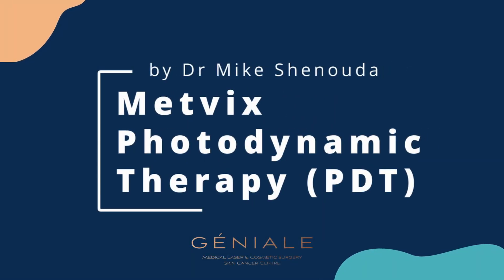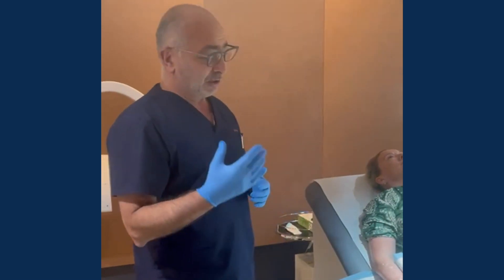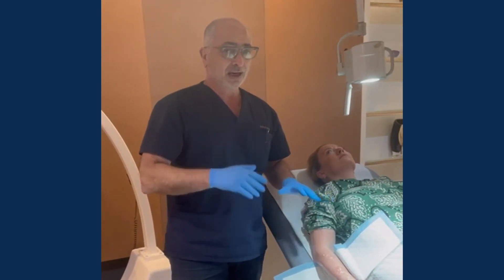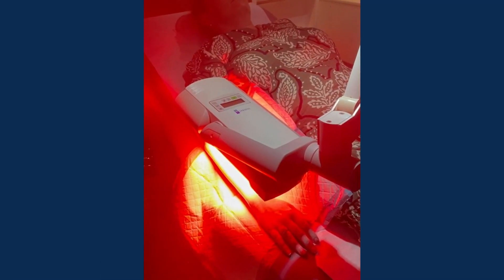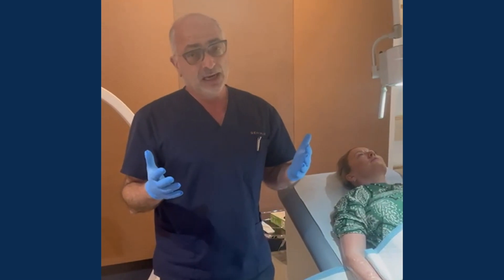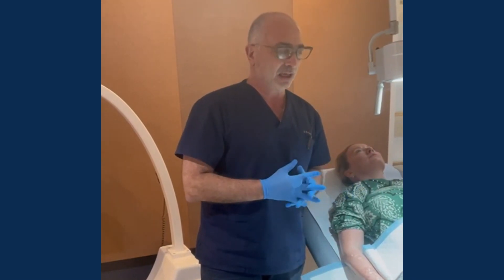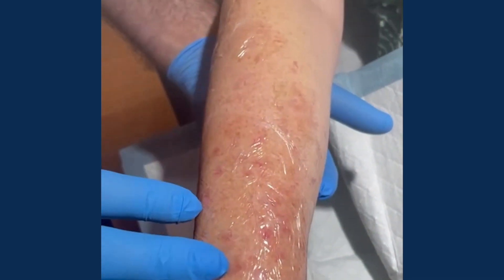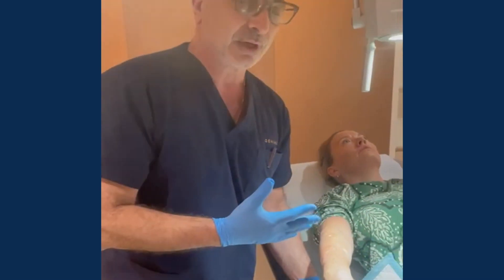Non-Surgical Treatment of Skin Cancer with Photodynamic Therapy (PDT)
In this informative and practical video, discover the power of PDT (Metvix® Photodynamic Therapy) laser treatment in combating non-melanoma skin cancer. Join us as we demystify the process and guide you through each step, providing you with the knowledge and confidence to effectively treat this condition. From understanding the science behind PDT laser therapy to expert tips on application techniques, we'll equip you with the essential know-how to take control of your skin health.